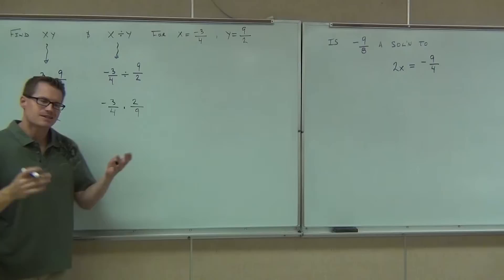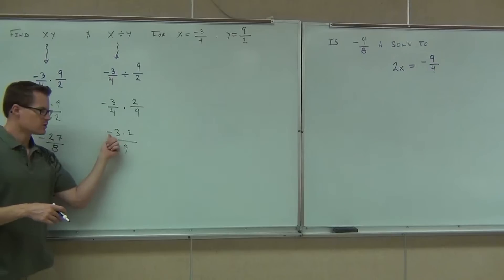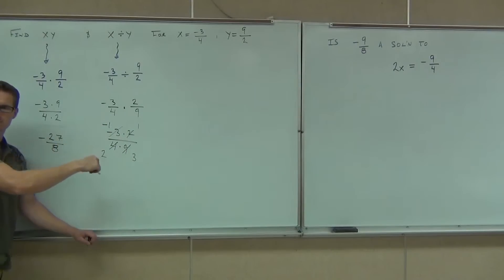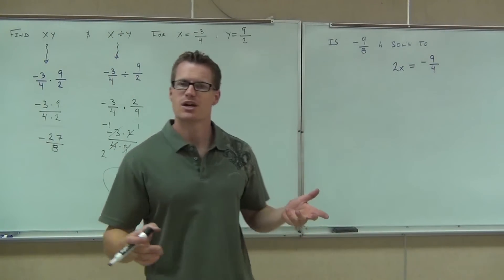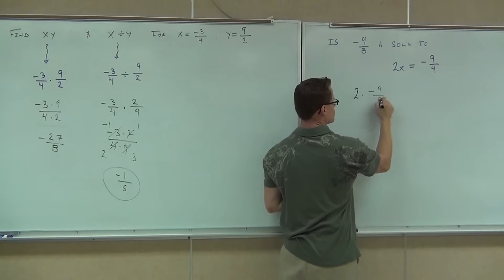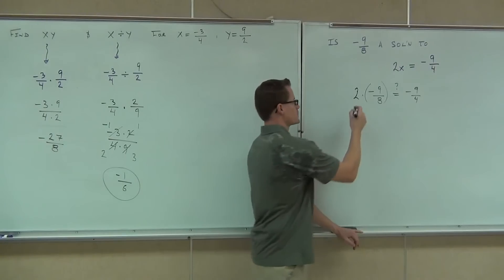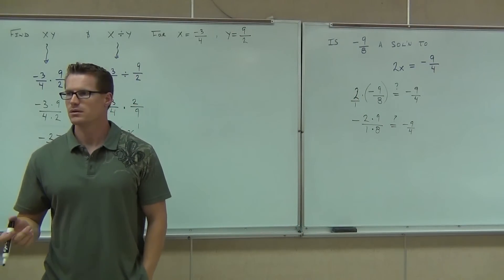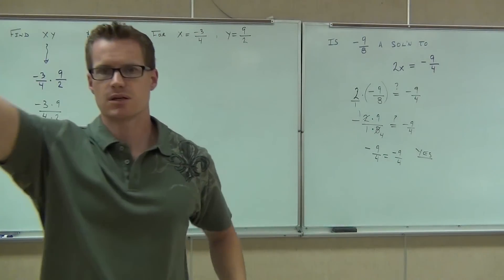Prealgebra Lecture 4.3 Part 9